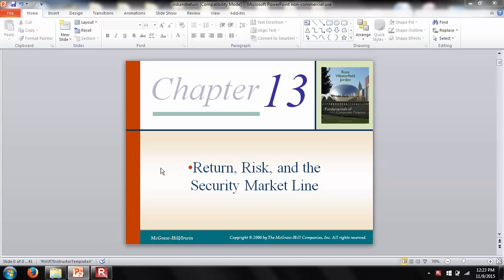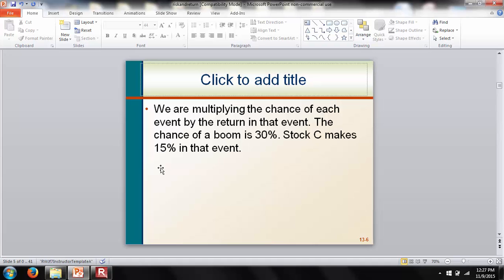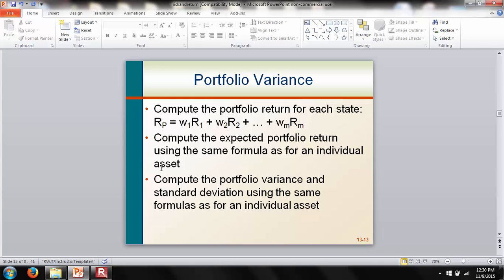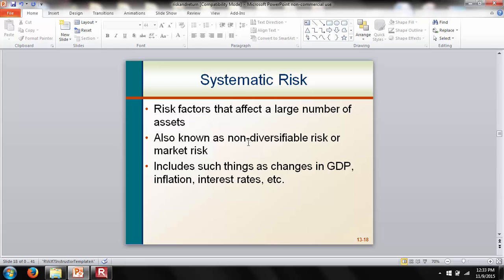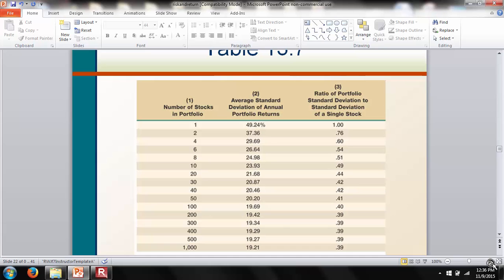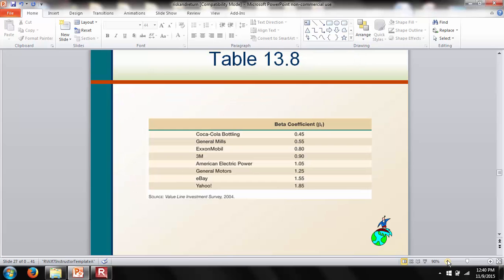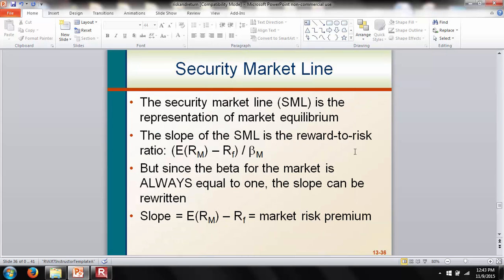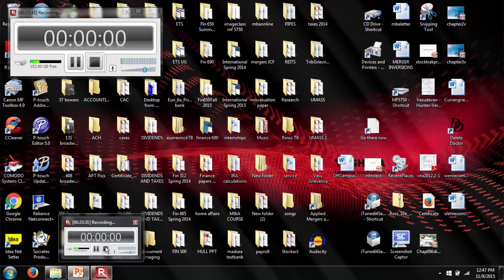Risk and Return